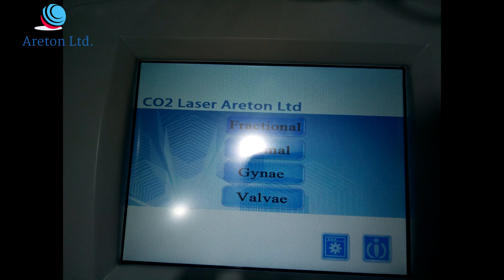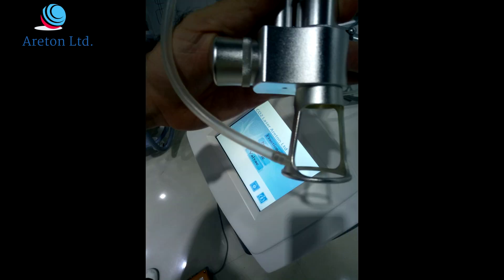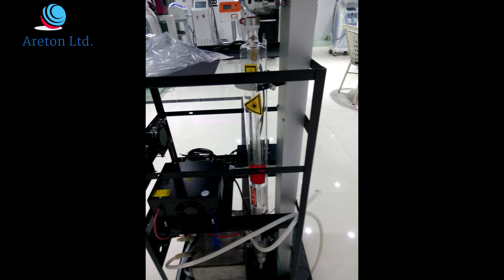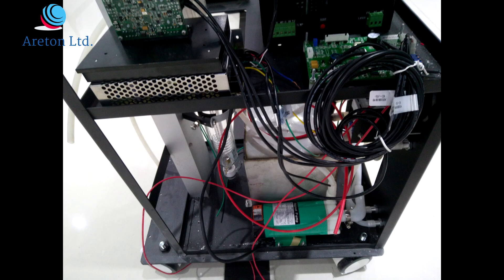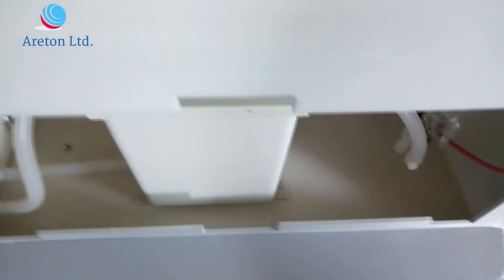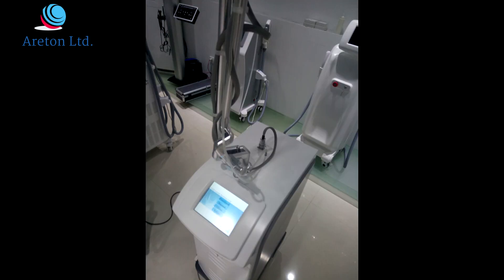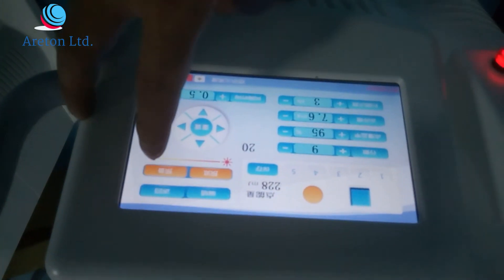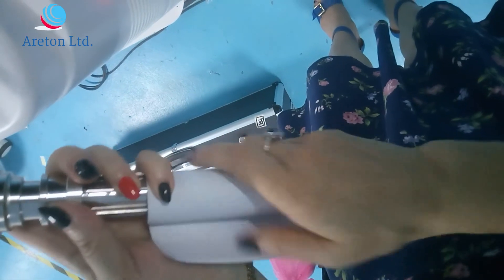Glass vs solid